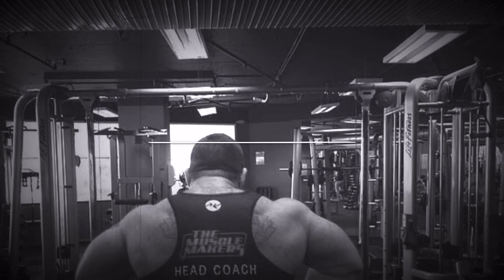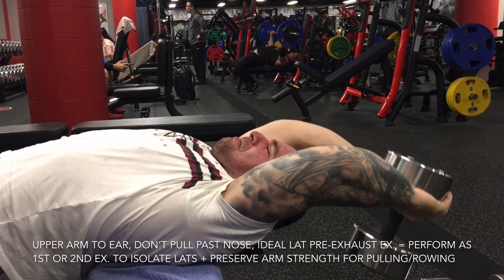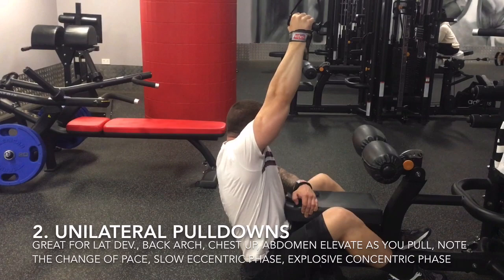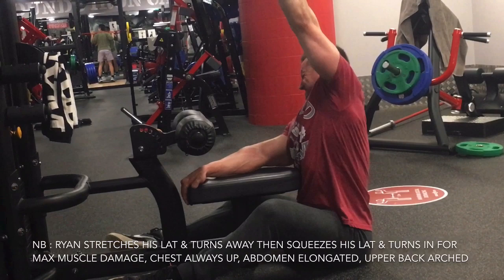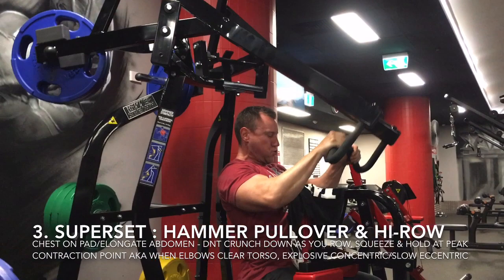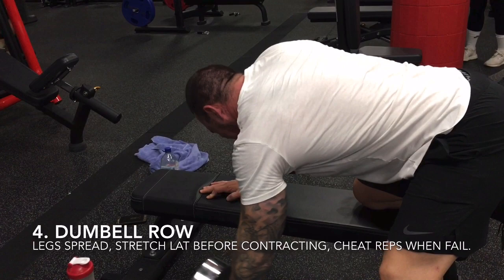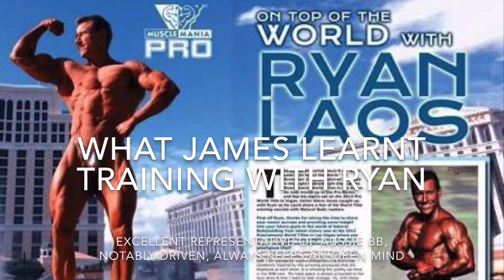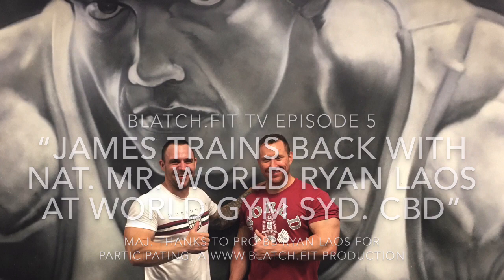blatch.fit ep 5 “James & Ryan Laos train back at World Gym Sydney CBD”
In this latest episode of blatch.fit TV, James teams up with Pro Nat. BB “Iron” Ryan Laos for a brutal back width workout at their home-base gym, World Gym on Castlereagh Street in Sydney’s’ CBD. These two go hard to illustrate to you the correct intensity for your own training whilst explaining the reasoning behind their workouts.